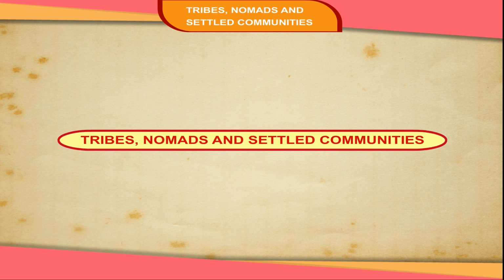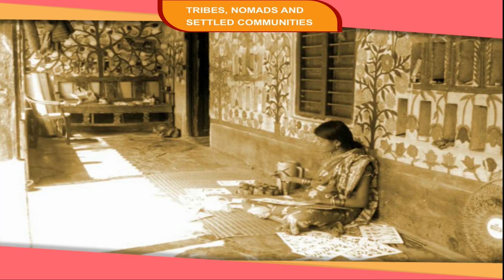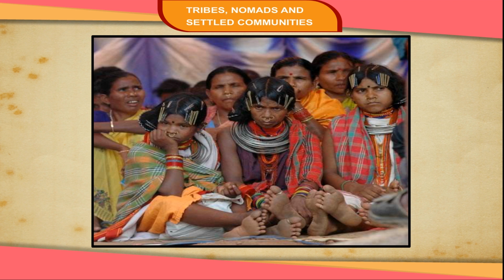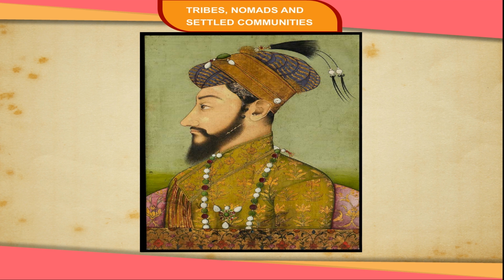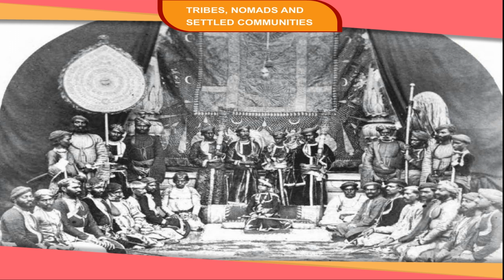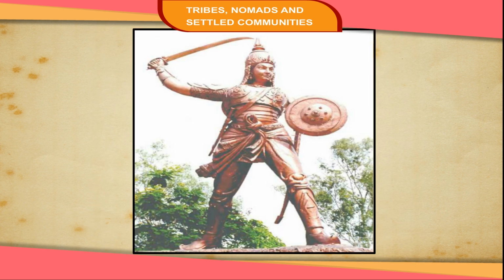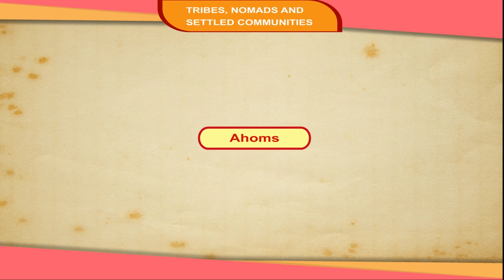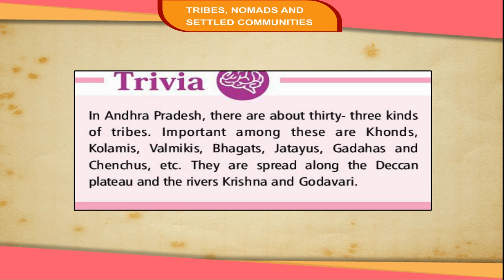TRIBES, NOMADS AND SETTLED COMMUNITIES L-7 History SST Book -7